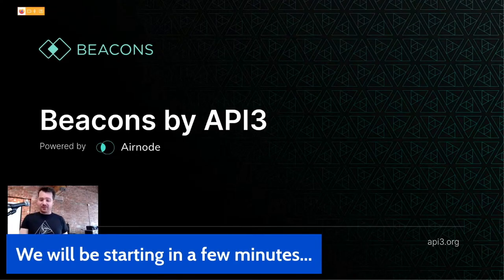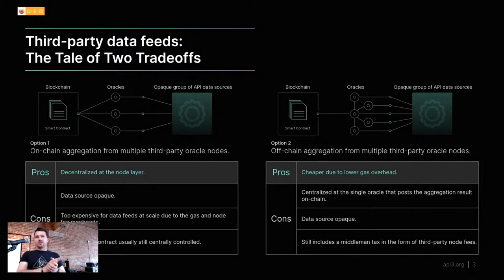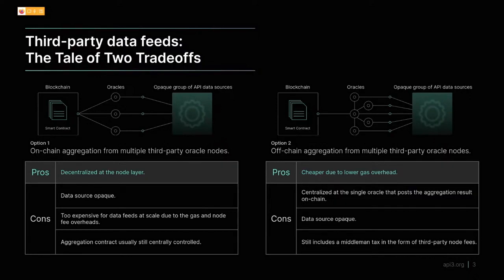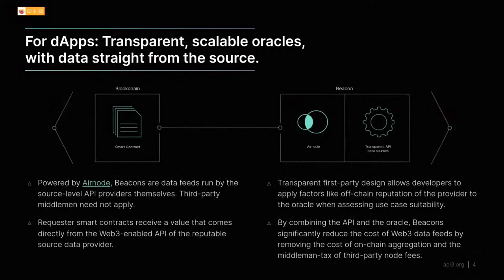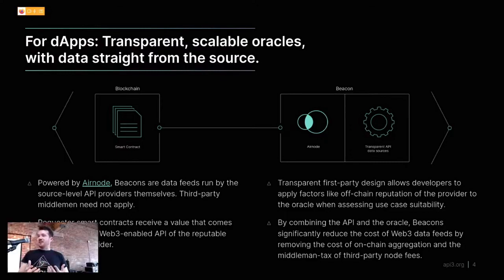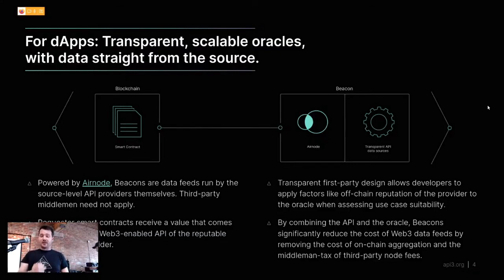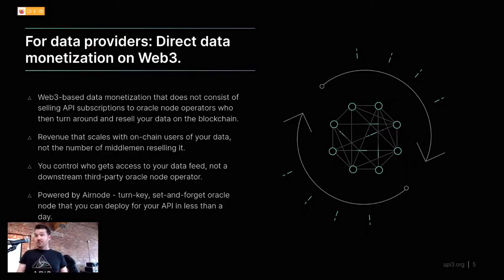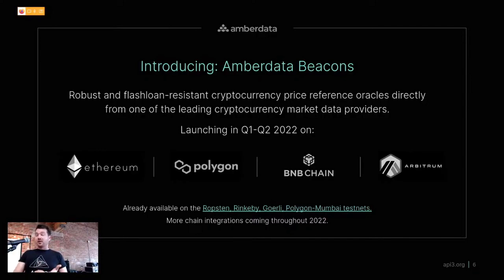ETHDenver Head Start Beacons Introduction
Dave introduces Beacons.